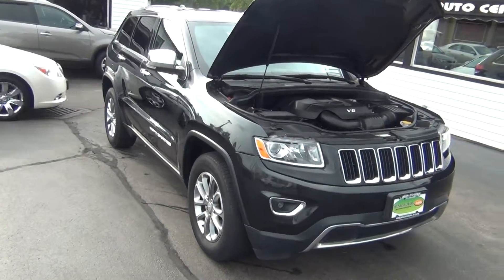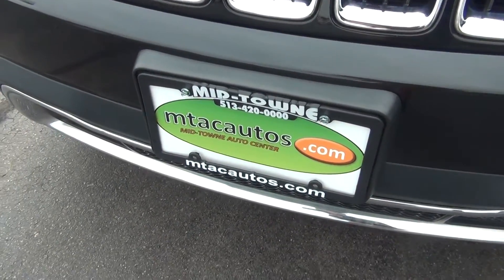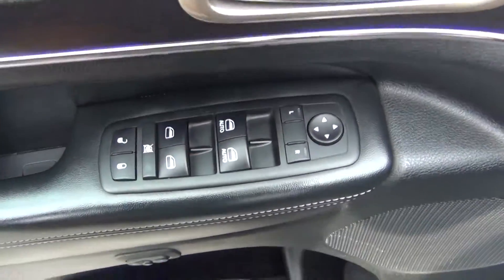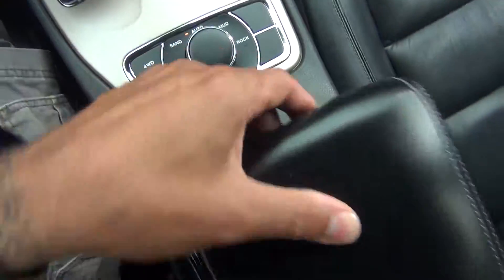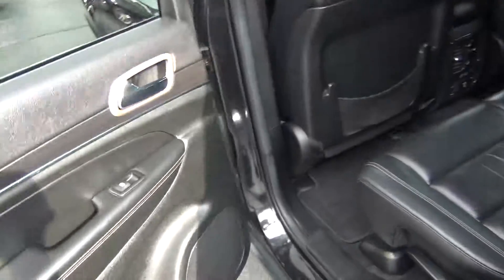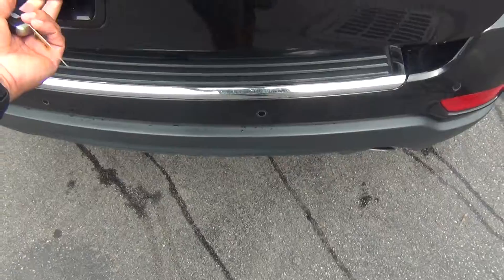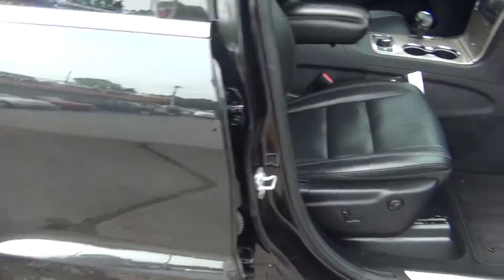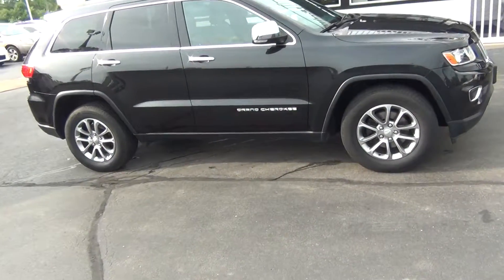14 GRAND CHEROKEE LIMITED